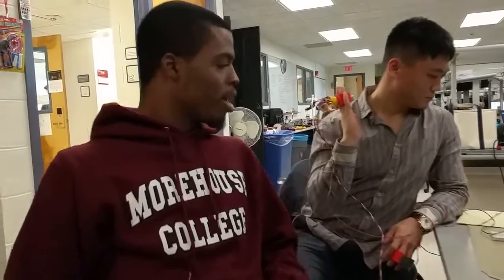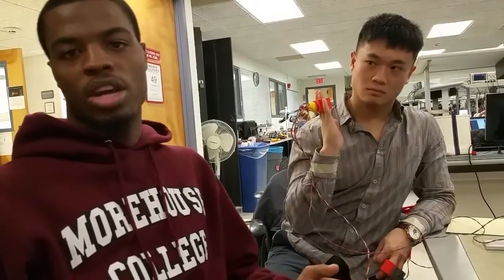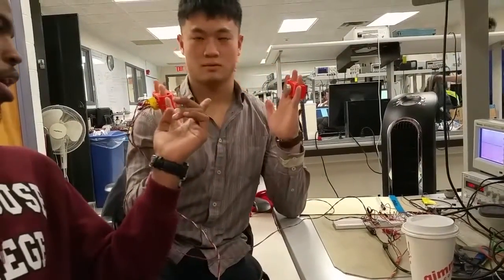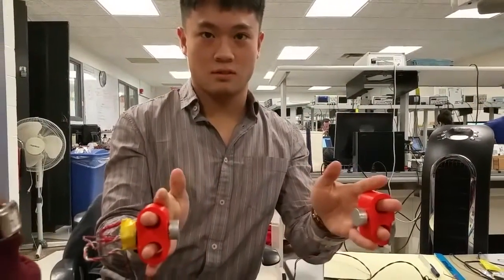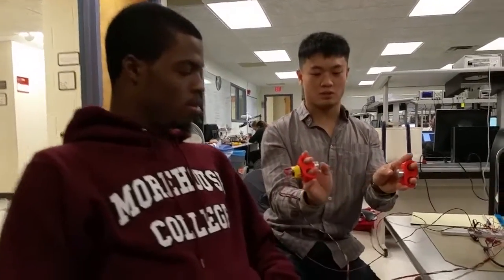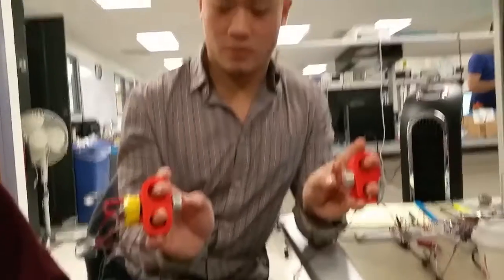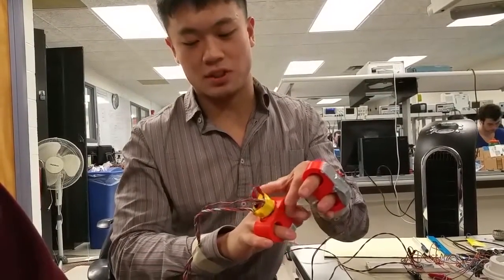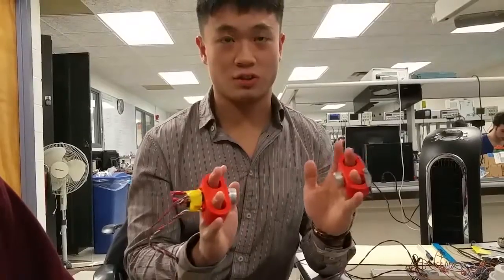Ultrasound controlled synthesizer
Altering the distance between hands will change pitch, and changing the orientation of both hands will alter the amplitude (volume) output and vary the cuttoff frequency of a digital lowpass filter. Different modes of operations can be simply changed by the press of a button, which will change the scale and range, making it easier and harder to play.